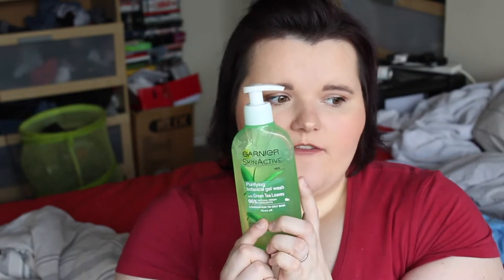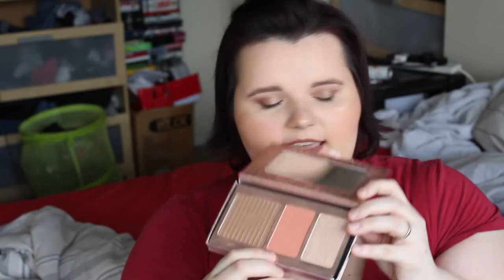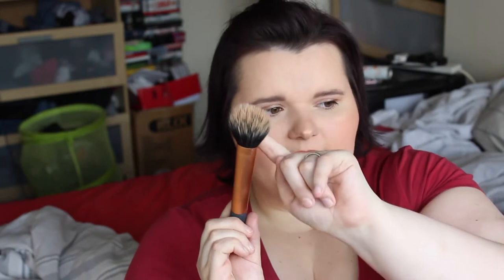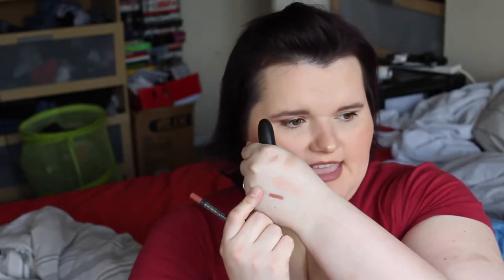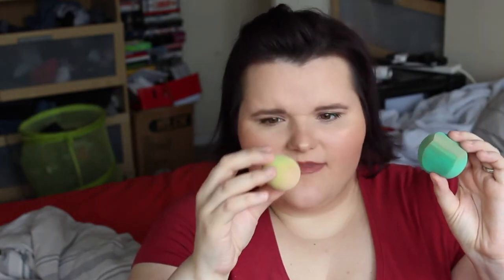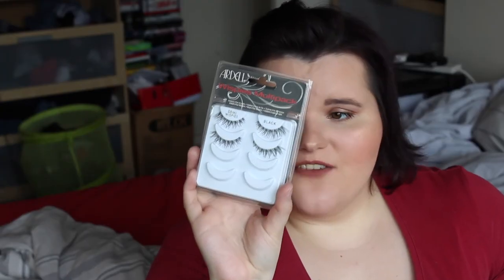May Favourites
OPEN ME :)

I know this video is long so sit back get something to eat and drink and enjoy.  It is the first time putting bloopers at the end of the video so please let me know what you think, in the comments done below. Hope you enjoy the content.
xo

Camera I used - Canon DSLR EOS 1200D
Editor I used - iMovie